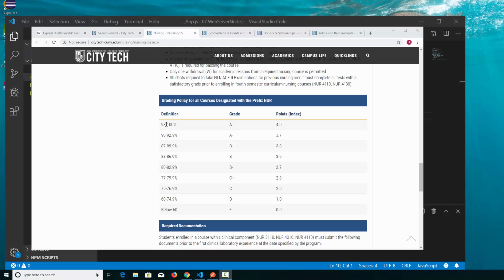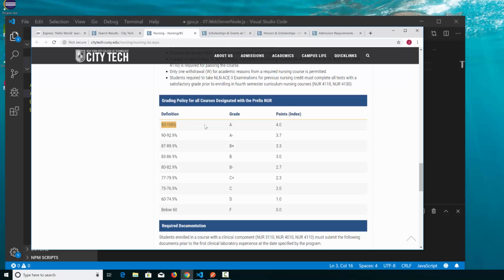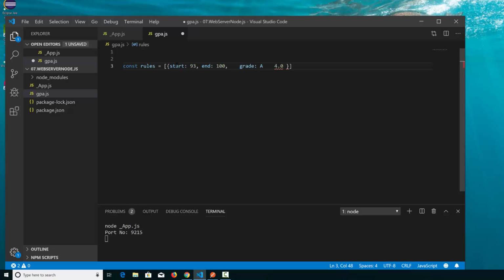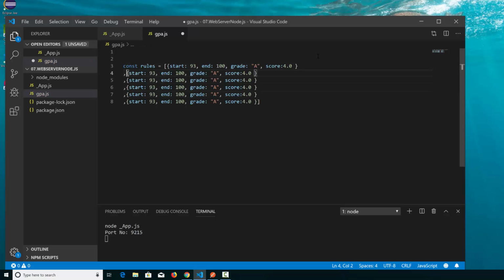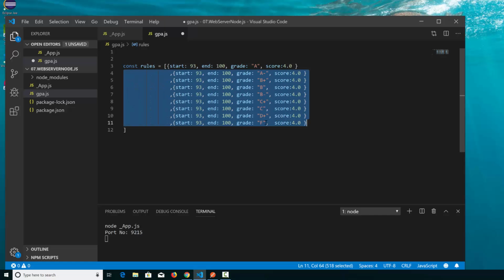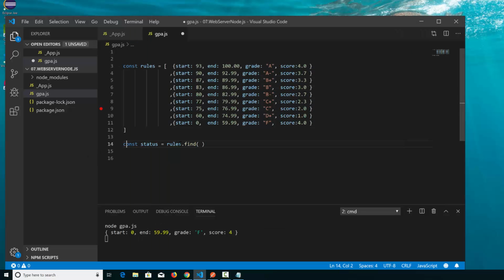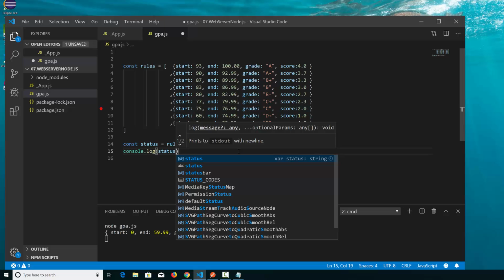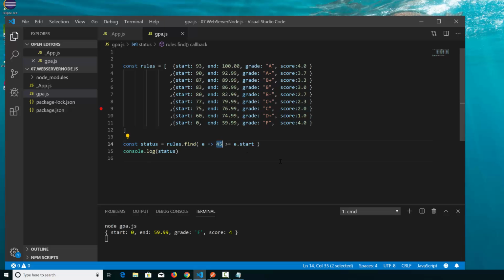WS004 Create A Simple WebServer Module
Node.js Module and Java Script